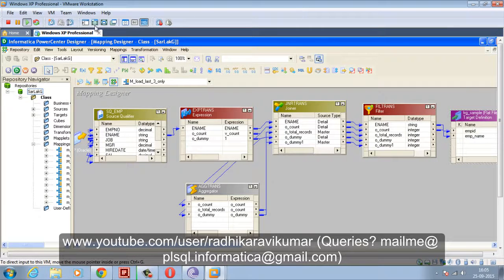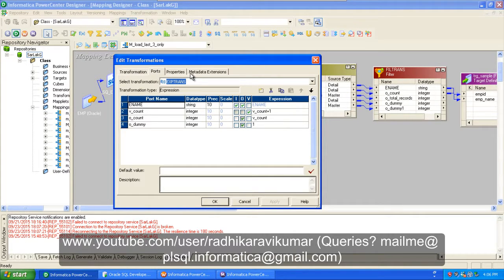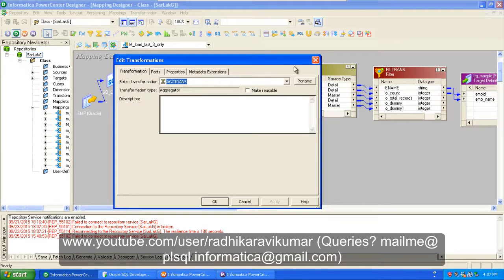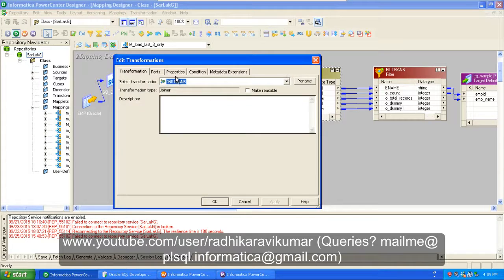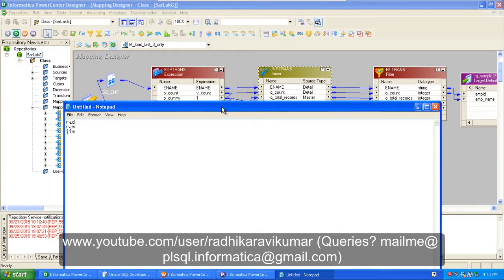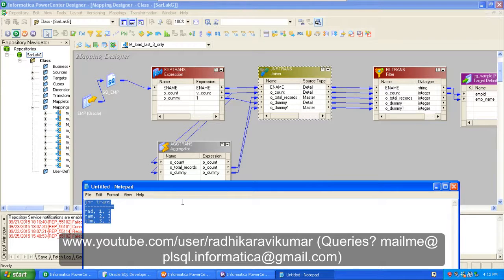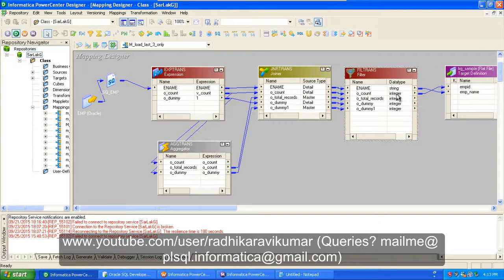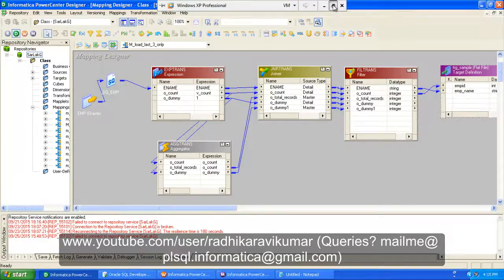Informatica: Load Last 3 records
In this tutorial, you'll learn how to load last 3 records from source to target.

Informatica PowerCenter, the flagship tool of Informatica works on basis of transformations which transform data in multiple ways.

Types of transformations[edit]
Active : One that can change the number of rows being output.
Passive : One that cannot change the number of rows being output.
Transformations examples[edit]
Source qualifier - conversion of source datatypes to Informatica datatypes
Expression - transforming data with functions
Lookups - joining data with lookups
Sorter & Aggregator - sorting and aggregating data
Update Strategy expressions
Transaction control - how to create transactions and control commits and rollbacks
Java transformation - invoking Java methods, variables, third-party API's and built-in packages with Java transformation